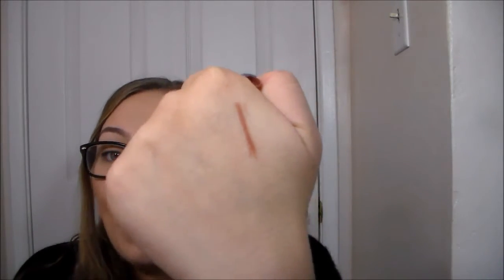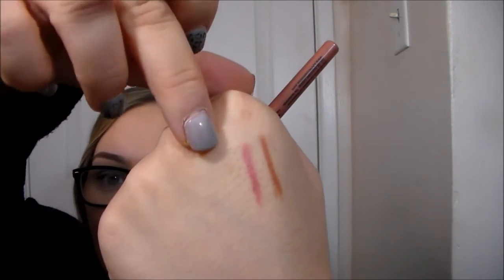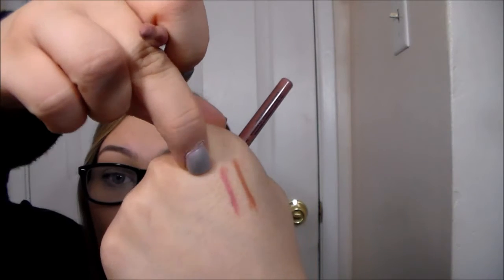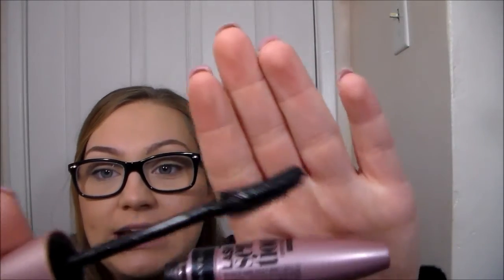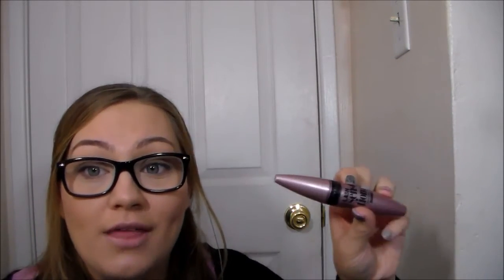❤October Favorites 2015❤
Hey guys , here is my October favorites!

Todays video is my October favorites . This month I have some amazing favorites that im in love with! Each month I show you my top favorite items I have been loving and give a short review on each item!